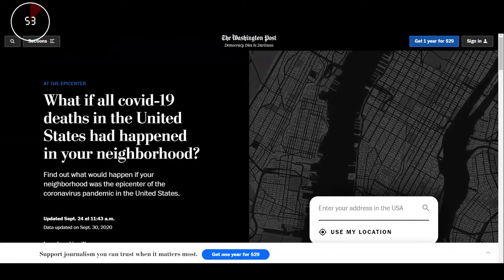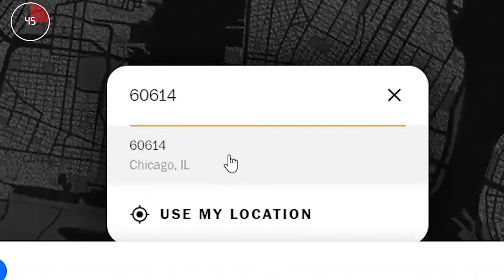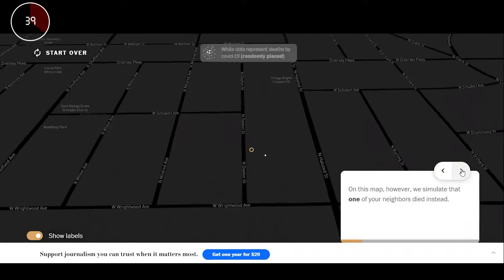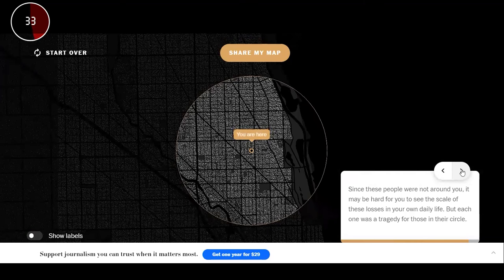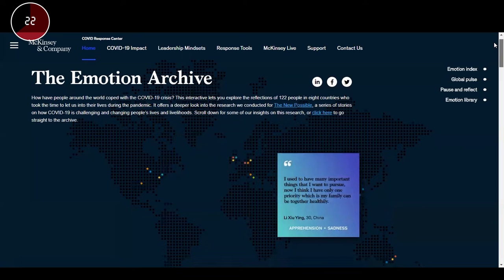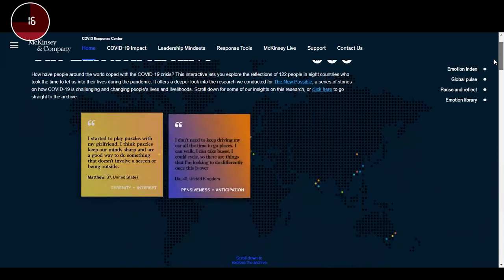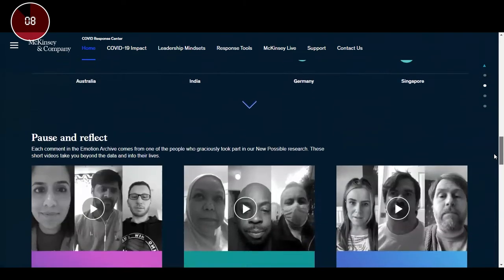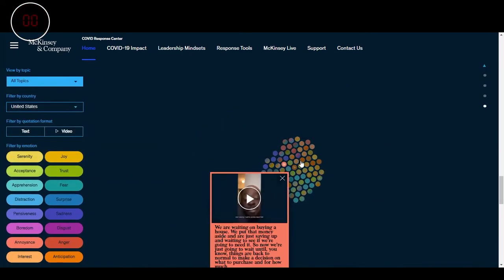Data Viz in 60 Secs: COVID-19 Data Visualizations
In this video, I am discussing two COVID-19 data visualizations:
- The first data visualization comes from the Washington Post. The map starts with an intriguing question: “What if all COVID‑19 deaths in the US had happened in your neighborhood?”.

- The second data visualization is an interactive emotion index produced by McKinsey & Co. The visualization is asking the question: “How have people around the world coped with the COVID-19 crisis?”

📆 Tue, November 10, 2020
🕒 10:30 AM – 1:00 PM CST
📍 Online

Curious about what we'll cover in this upcoming public workshop?
Here's an overview:
• How to effectively communicate big ideas using data visualization
• Common pitfalls to avoid when visualizing data
• A simple plan for creating your own data visualization
• What to consider when building a data story
• Hands-on exercise on creating your own visualization

Data visualization books that I recommended:
- Data Pitfalls, by Ben Jones
- Storytelling with Data, by Cole Nussbaumer Knaflic
- Info We Trust, by RJ Andrews

📷 FILMING EQUIPMENT
- LED light